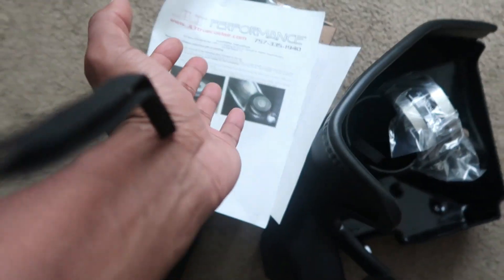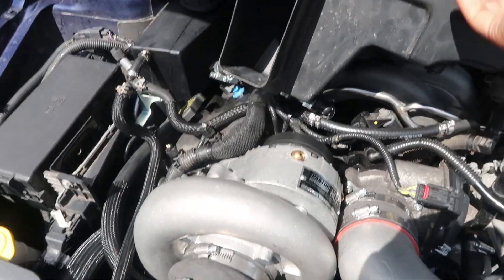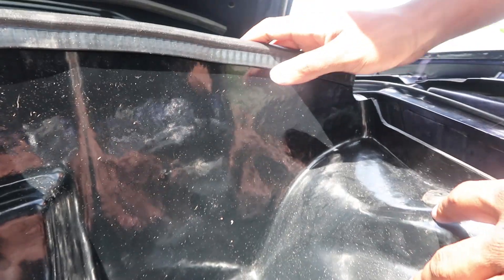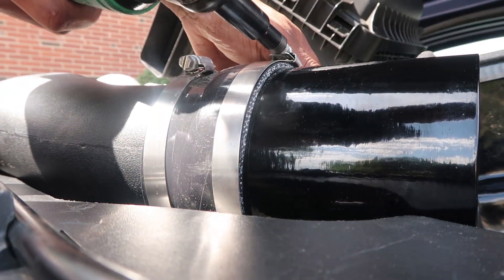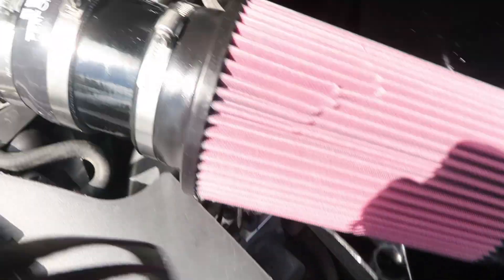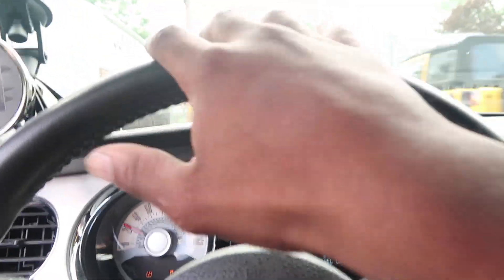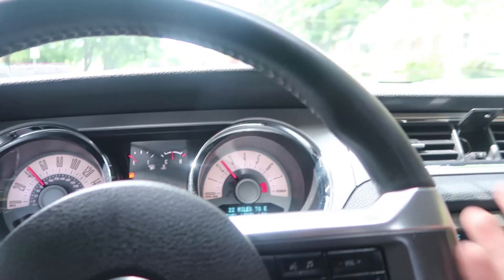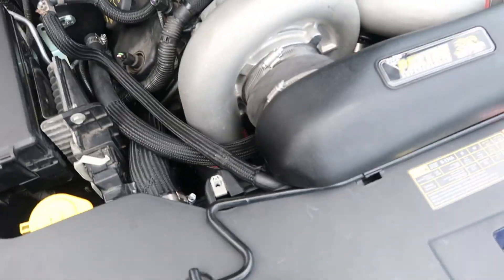I added 20-30 more horsepower to my Paxton supercharged mustang gt!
This simple jlt intake will add 20-30 more hp to your Paxton or Vortech mustang gt! My information is based off of multiple sources and dyno sheets I’ve seen going from the stock airbox to this intake .